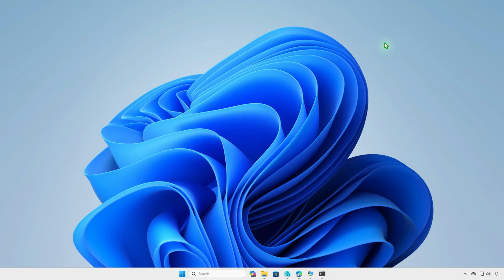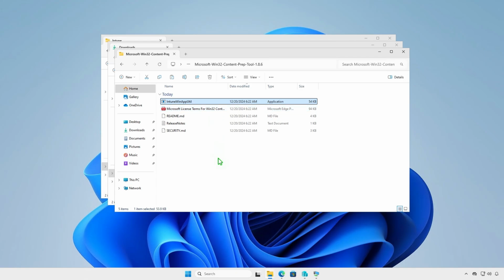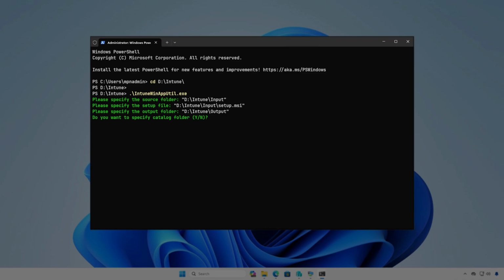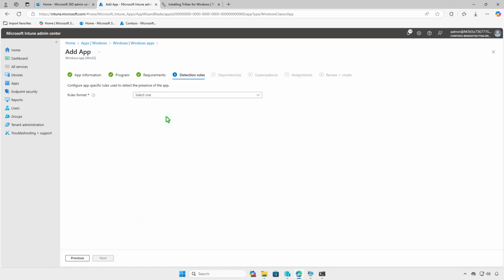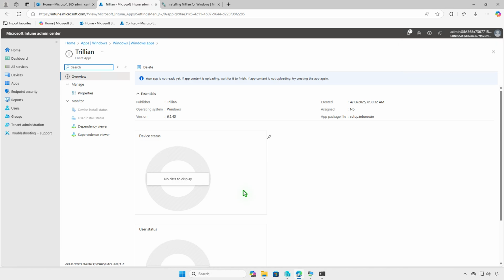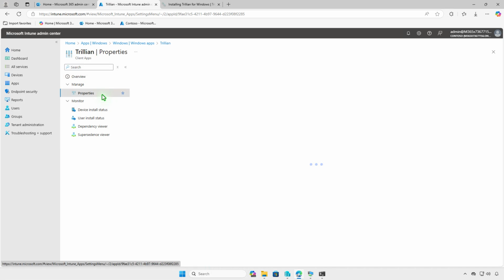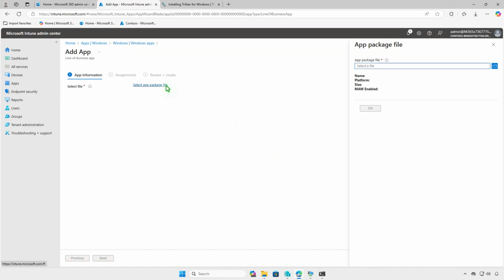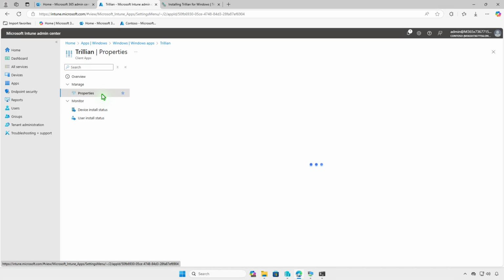Deploy Trillian Using Microsoft Intune | Step-by-Step Guide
Learn how to deploy Trillian using Microsoft Intune with this step-by-step guide. Discover how to package, configure, and distribute the Trillian messaging app to Windows devices using Microsoft Intune Win32 app deployment.

In this tutorial, we'll walk through the process of deploying Trillian through the Microsoft Intune admin center, helping IT administrators streamline application deployment and endpoint management.

📌 What You'll Learn:
• How to download and prepare the Trillian installer
• How to package Trillian as a Win32 app using the Microsoft Win32 Content Prep Tool
• How to upload the Trillian .intunewin package to Microsoft Intune
• How to configure installation and uninstallation commands
• How to assign Trillian to users or device groups
• How to monitor deployment status and troubleshoot installation issues
• How to verify successful Trillian installation on managed Windows devices

⏱️ Video Chapters:
00:00 Introduction
00:30 Download Trillian Installer
01:15 Prepare Trillian Win32 App Package
02:30 Add Trillian to Microsoft Intune
03:45 Configure Installation Commands
05:00 Set Requirements and Detection Rules
06:15 Assign Trillian to Devices
07:15 Monitor Deployment Status
08:00 Verify Installation and Final Tips

Note: Chapter timestamps are placeholders. Update them to match the actual video before publishing. Installation commands and detection rules depend on the Trillian installer version and package format.

💡 Why Deploy Trillian with Microsoft Intune?
Microsoft Intune enables IT administrators to centrally manage Windows application deployments, automate software distribution, and monitor installation status across managed endpoints. Packaging Trillian as a Win32 app provides flexible deployment options for enterprise environments.

💬 Have you deployed Trillian through Microsoft Intune? Share your experience or deployment questions in the comments below!